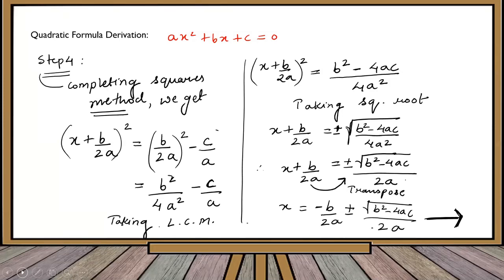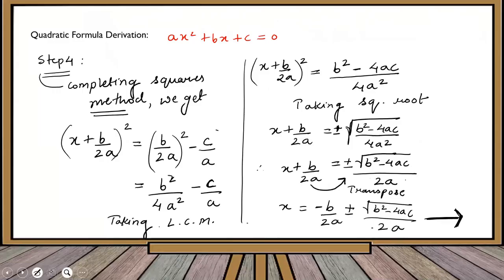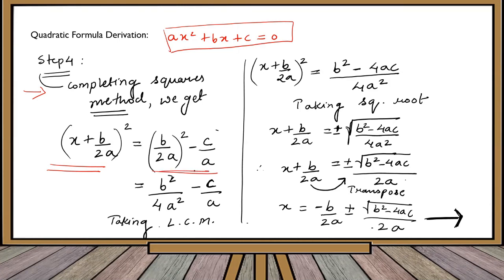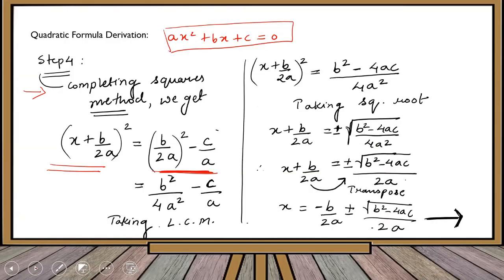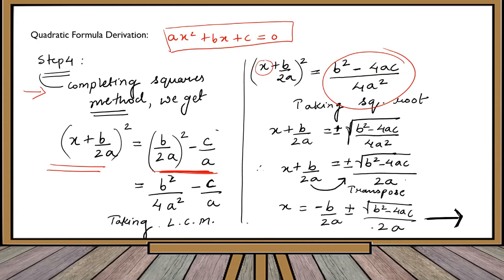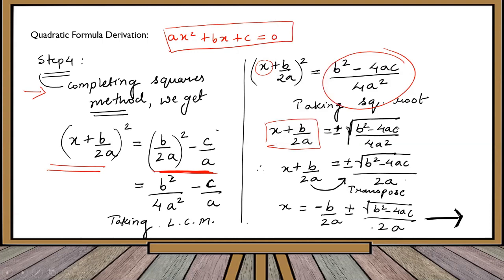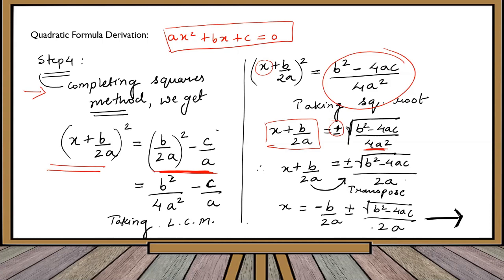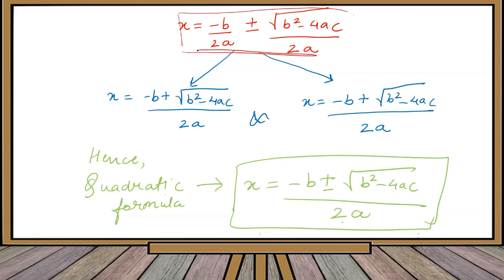Class 10 Maths Quadratic Equation Ep 2.1 Derivation of Quadratic Formula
This video will explain you how the quadratic formula is derived.